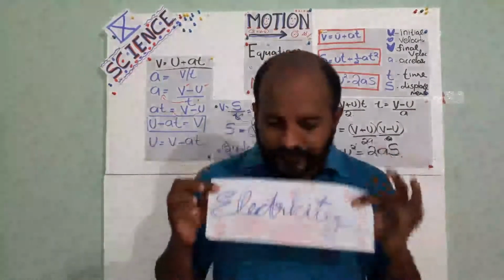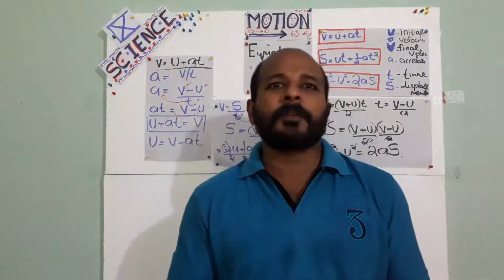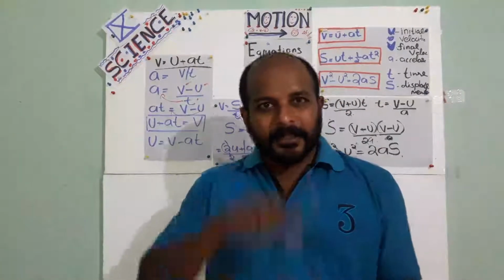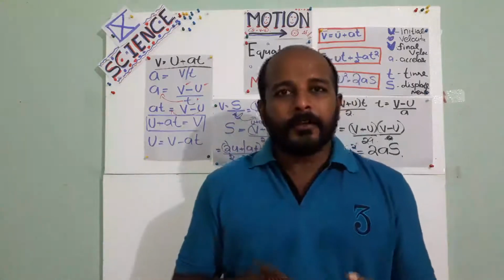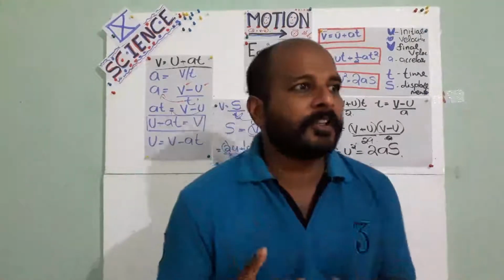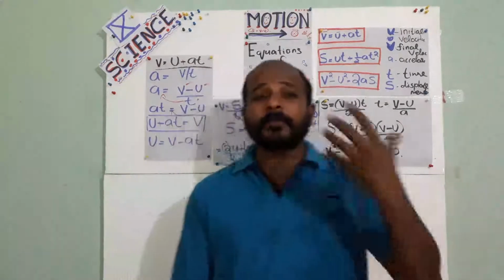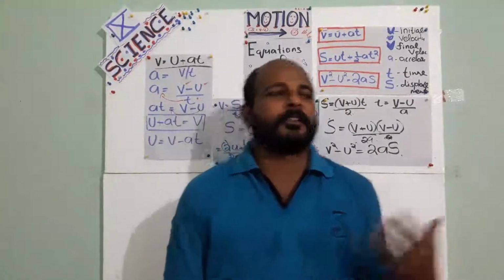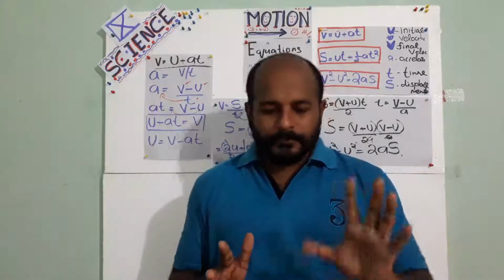Passion towards Science. Class 10. Electricity Part 1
NCERT Science Class 10. Chapter 12. Electricity.